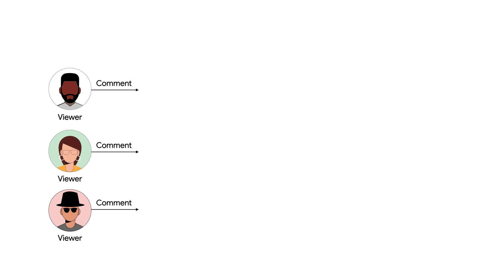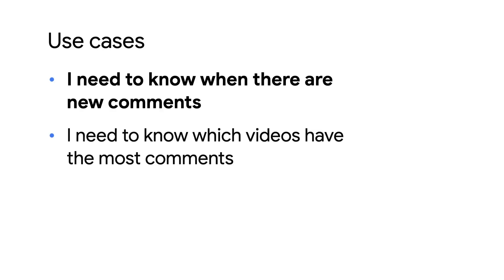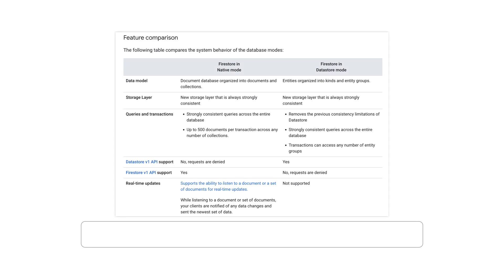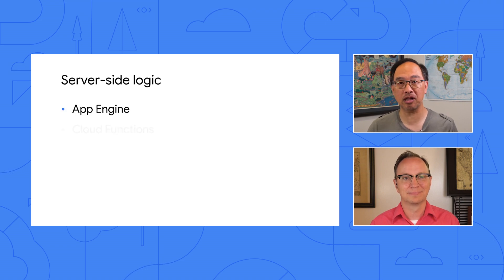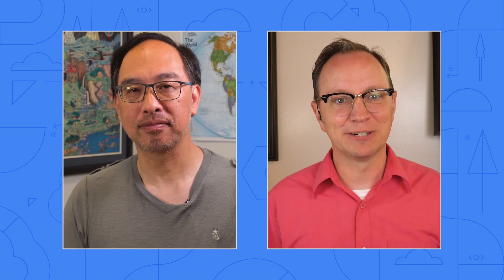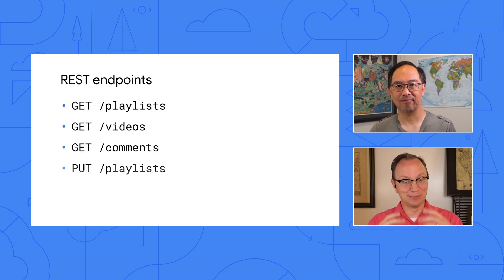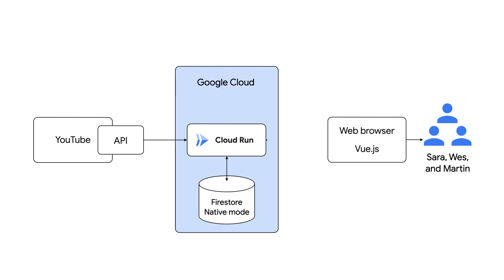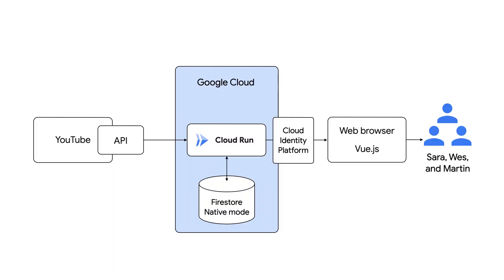How to design a serverless app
In a previous video Martin and Sara discussed how to design a user interface for a YouTube comment tracking app. In this video, Martin teams up with Wes to discern which Google Cloud products to use. Watch along and learn how Martin designs an app architecture from start to finish.

Chapters:
0:00 - Intro
0:43 - Recap of previous video
1:21 - App architecture overview
2:24 - Cloud databases
3:00 - Firestore modes
4:03 - Server-side framework
5:42 - Where should the HTML be generated?
6:50 - REST endpoints
7:27 - Authentication
8:32 - Static web hosting
9:25 - Wrap up